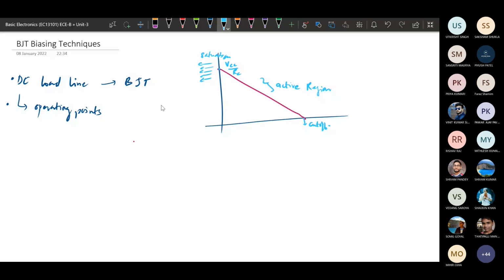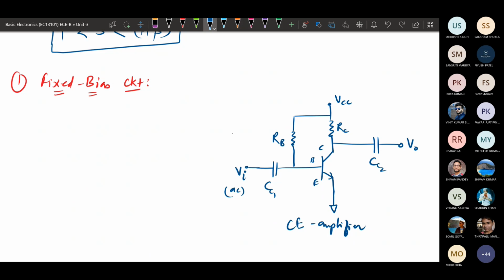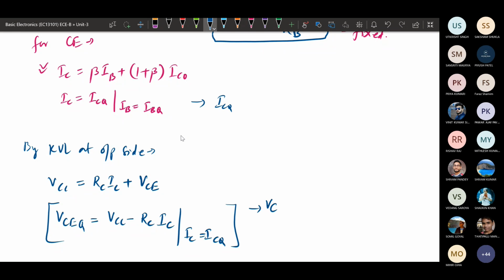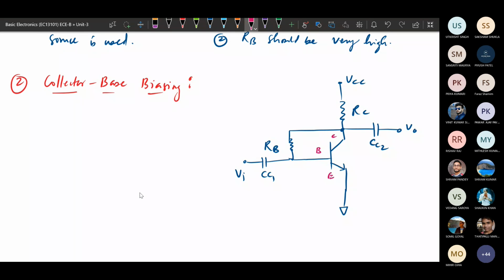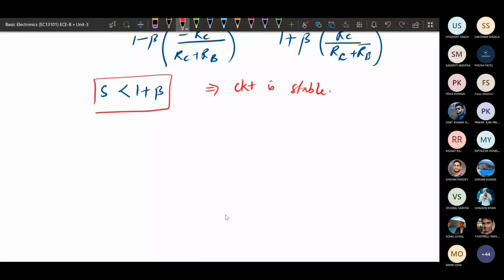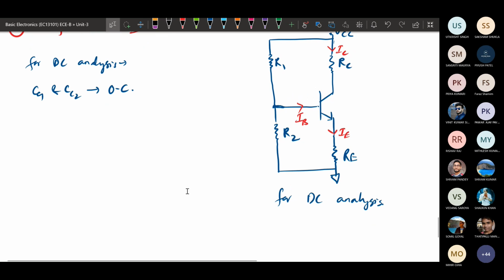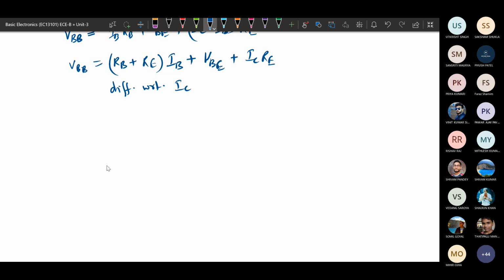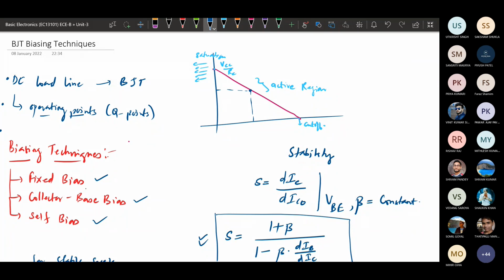10 JAN BASIC ELECTRONICS